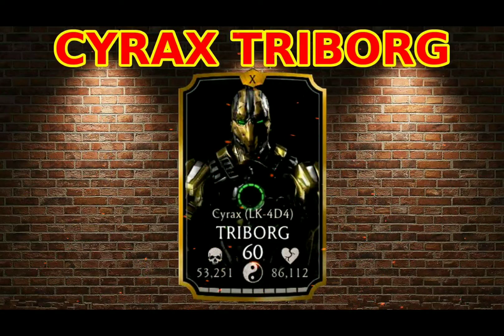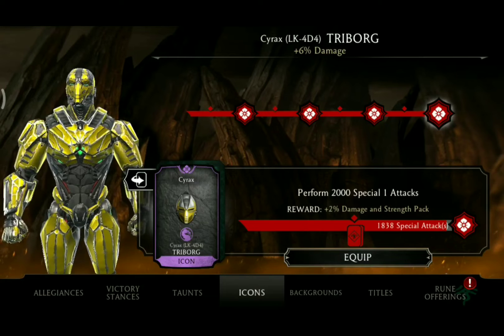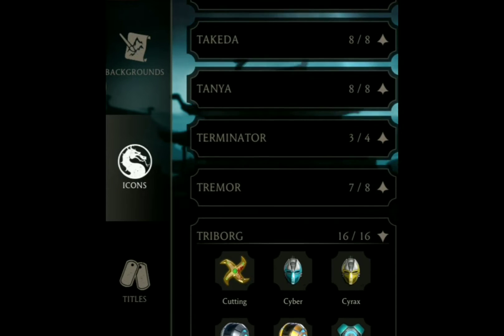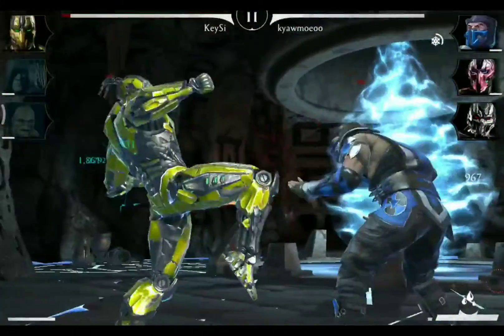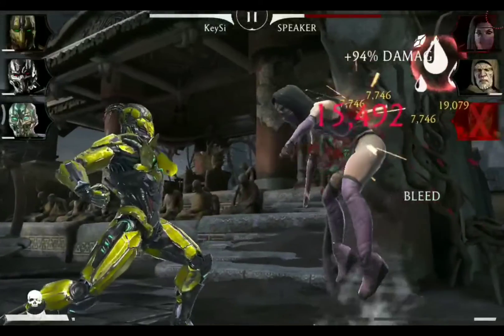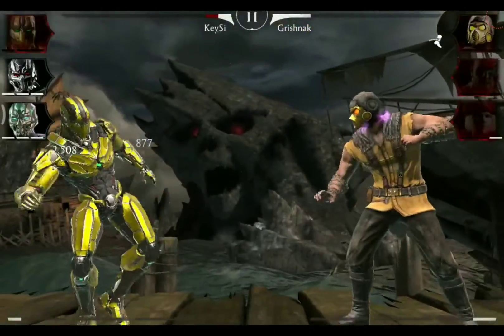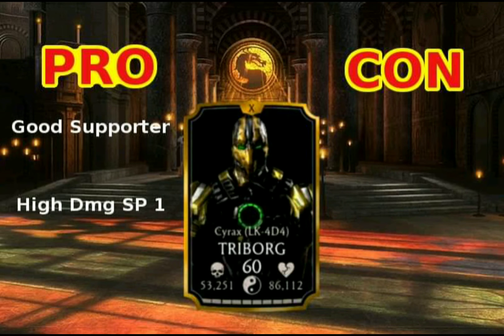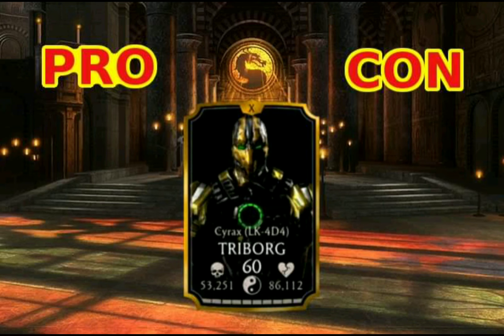MK Mobile - Cyrax Triborg Review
Here's my review for Cyrax Triborg. I go through all his basics, specials, his X-Ray and everything else he brings to MK Mobile.